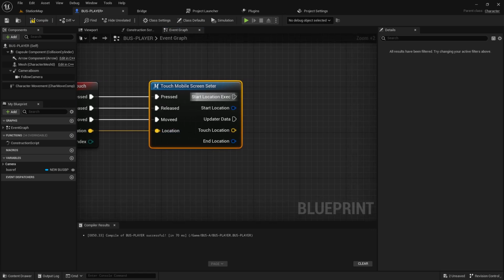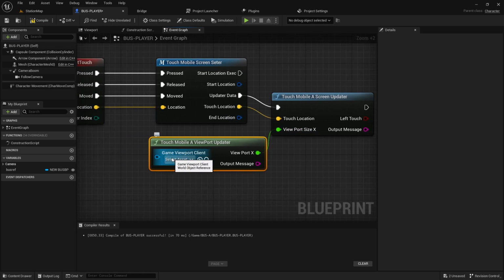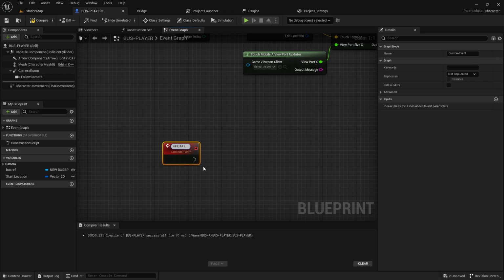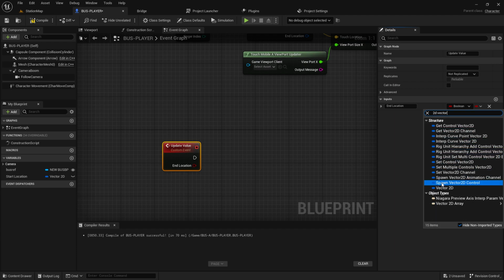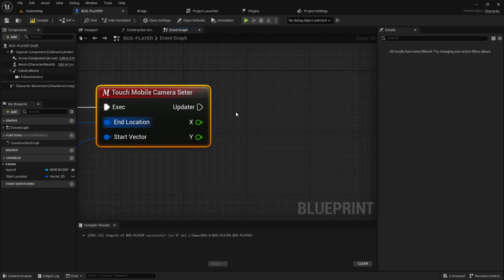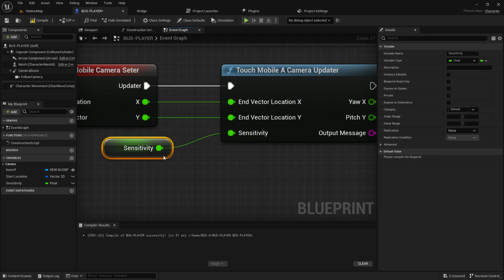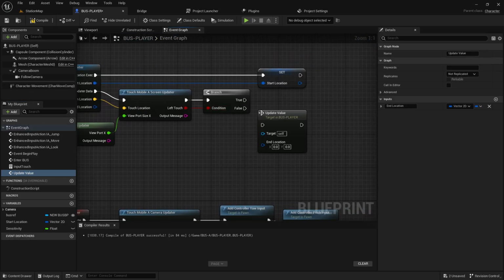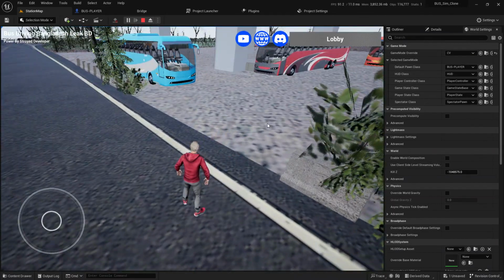ESMobileTouchTL Plugin Documents | Unreal Engine Network Check Plugin On Epic Marketplace Plugin